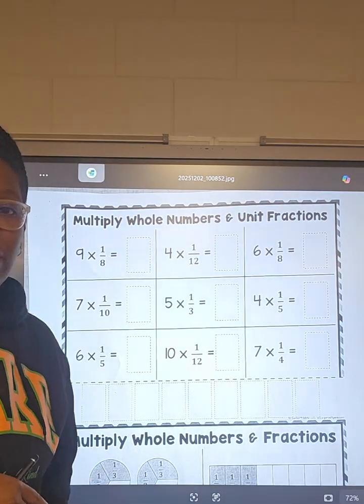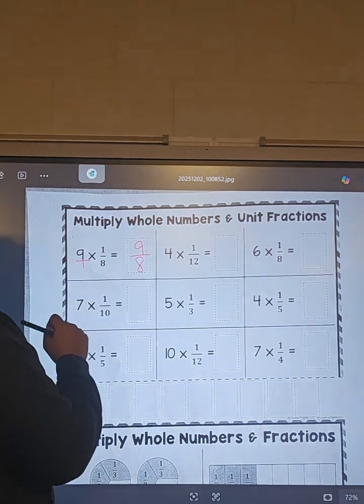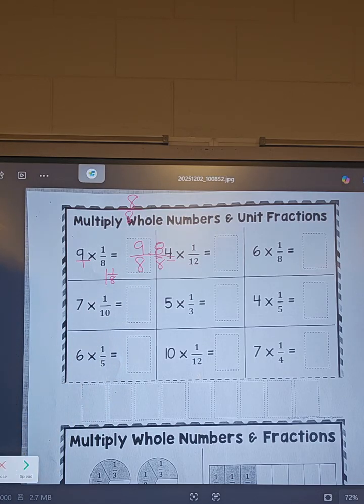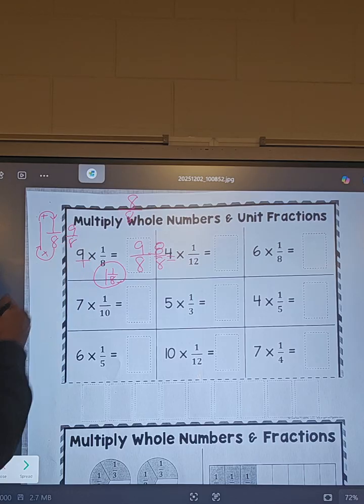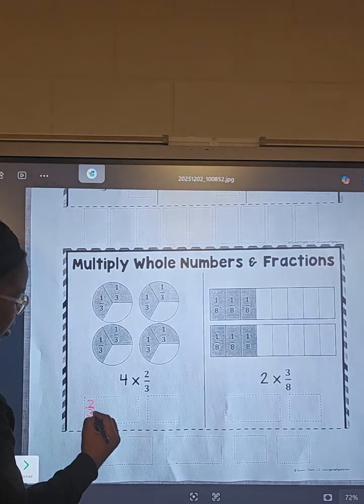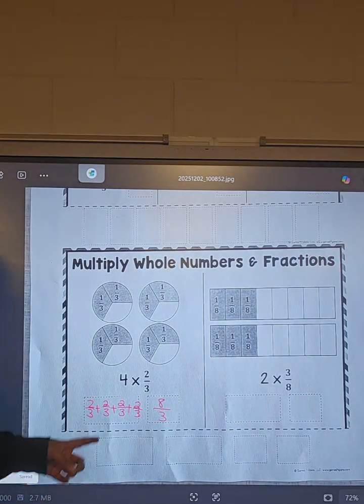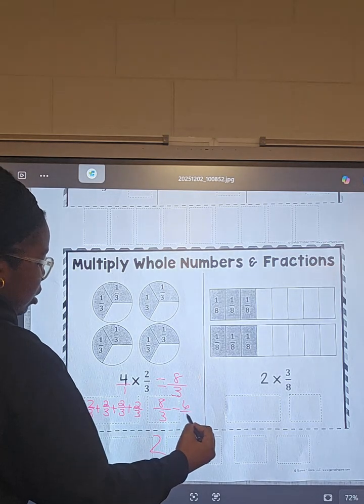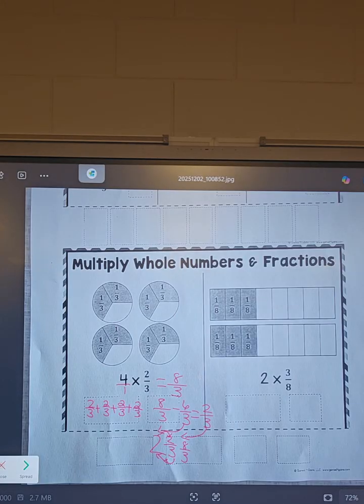Multiply Whole Numbers & Fractions